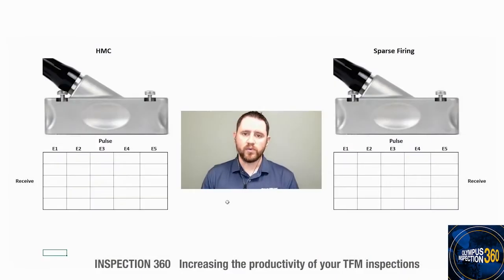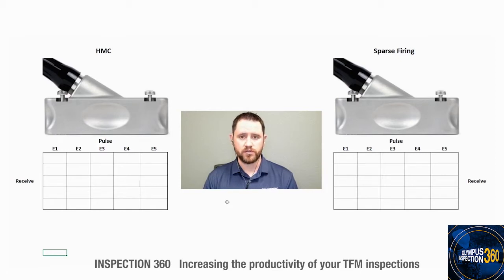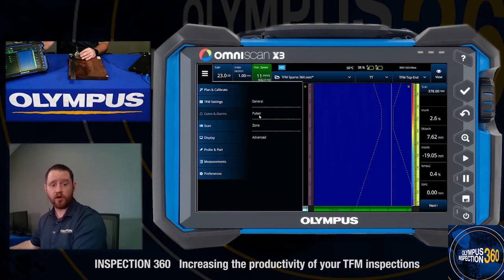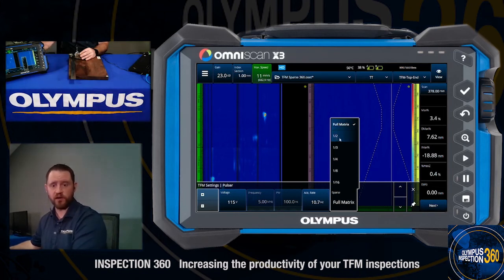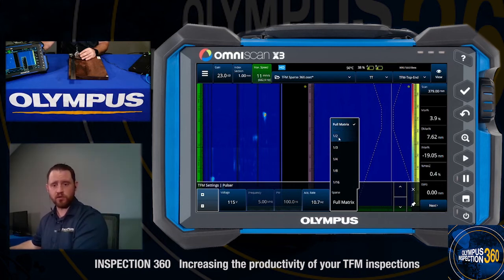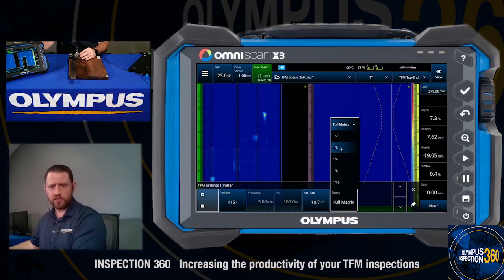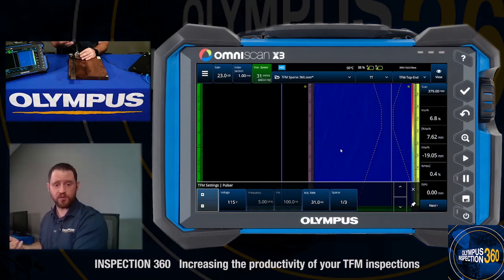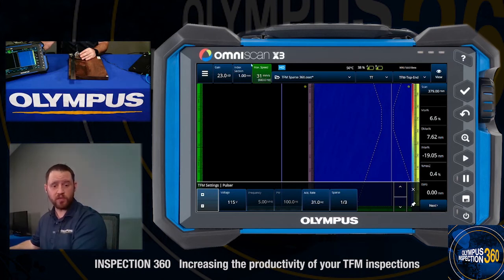How to Perform Faster and More Productive TFM Inspections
While the total focusing method (TFM) can provide excellent images, TFM inspections often run at slower acquisition rates. Learn how to optimize TFM inspection speeds on the OmniScan™ X3 phased array flaw detector so you can be more productive.